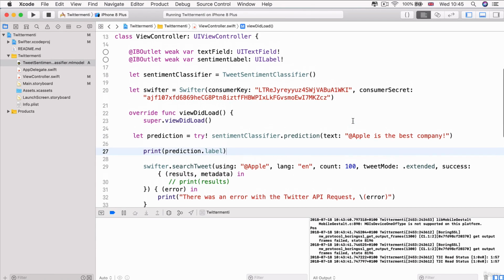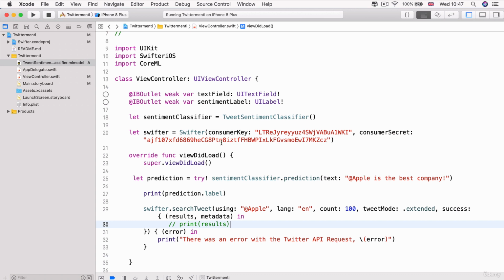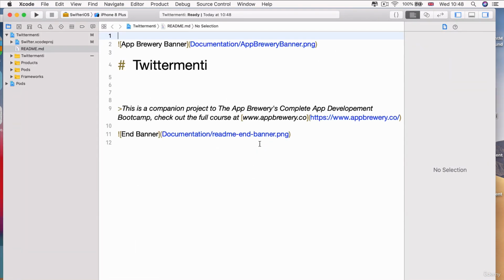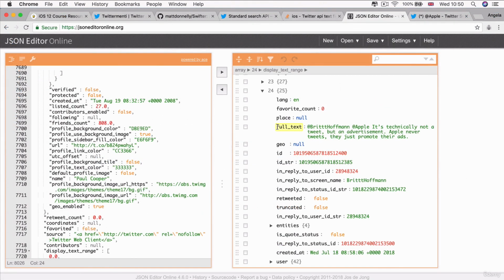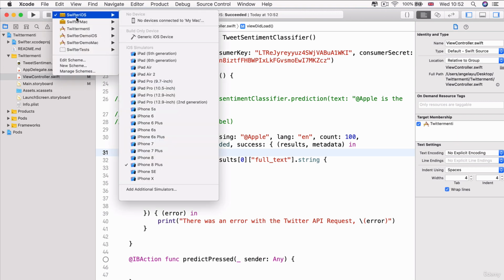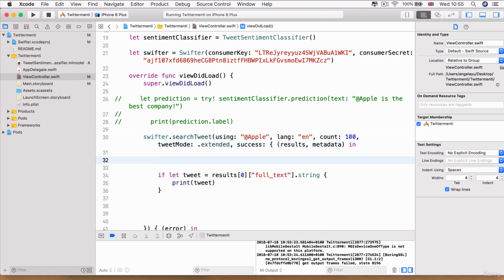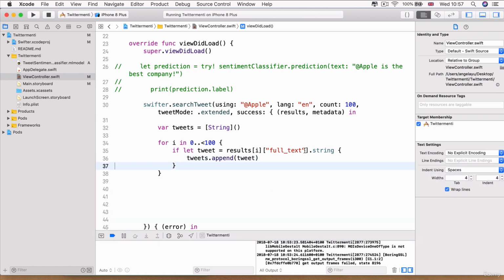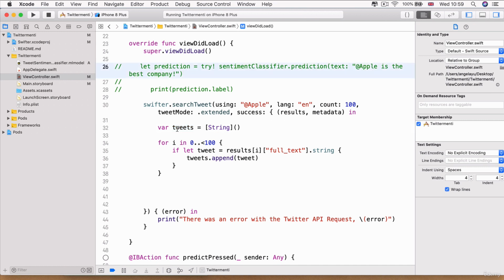358 Parsing Tweet Data in JSON